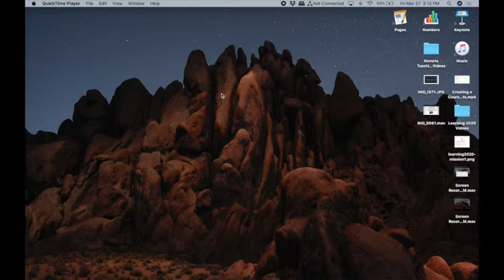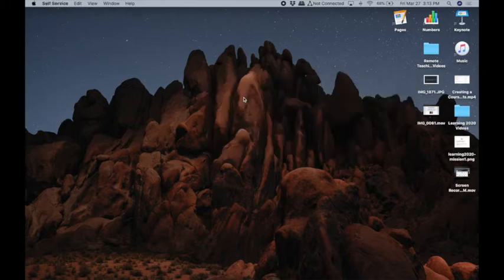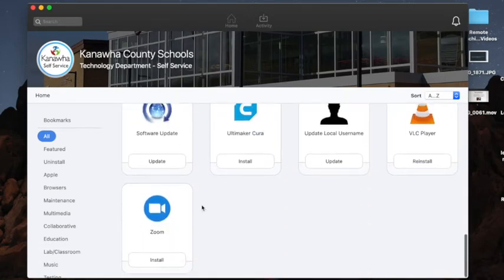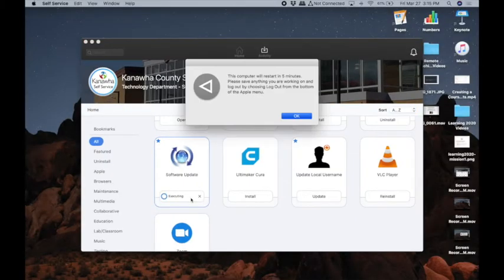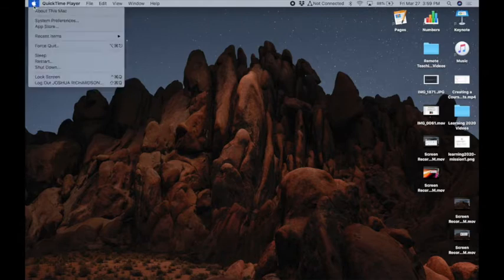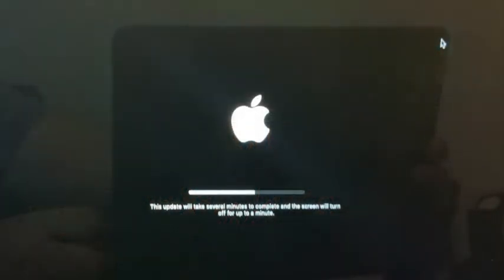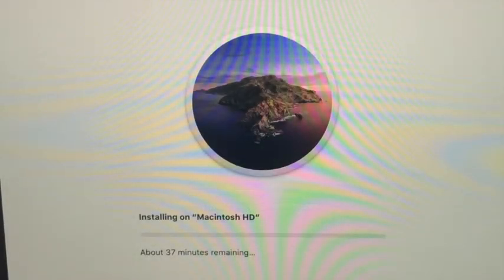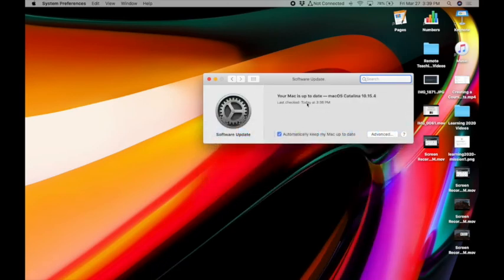Updating a MacBook OS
A tutorial for KCS teachers to update their Macbook OS.